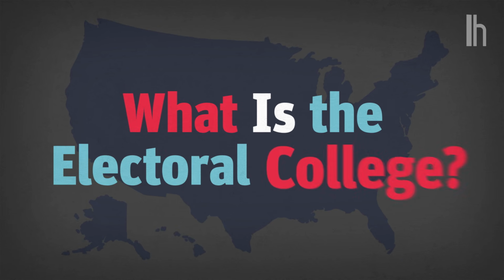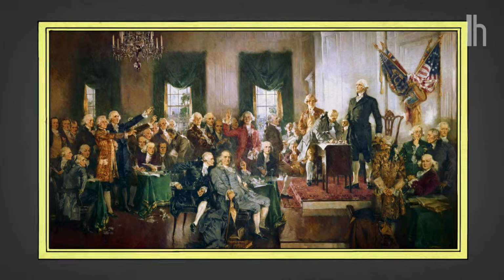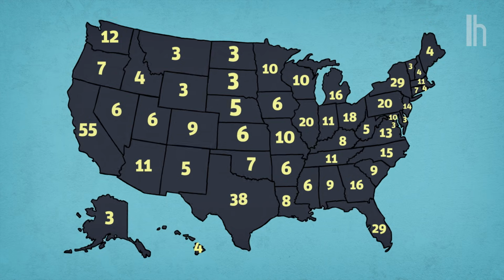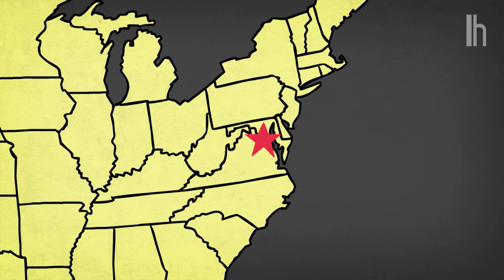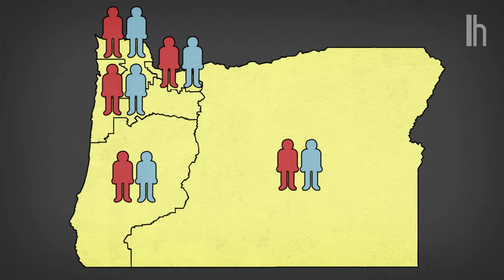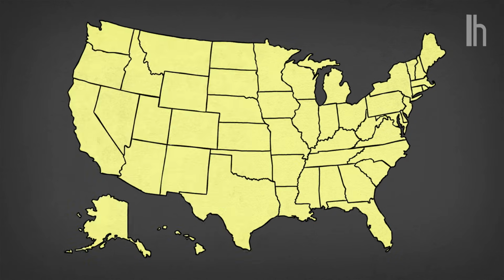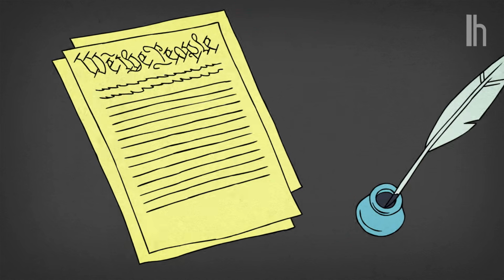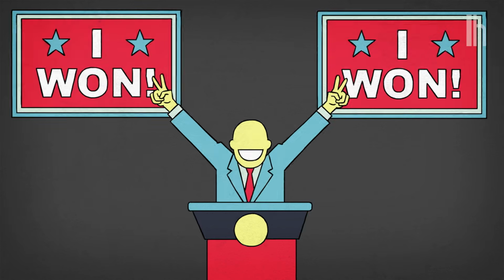How the Electoral College Works, and Why We Have One